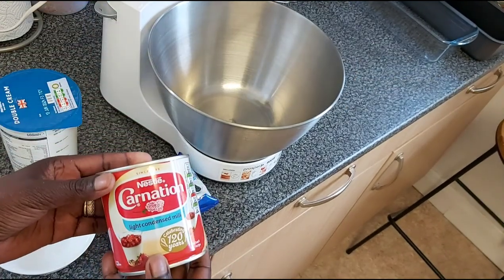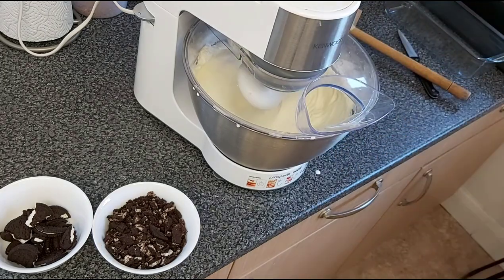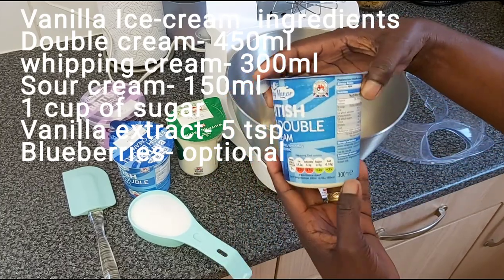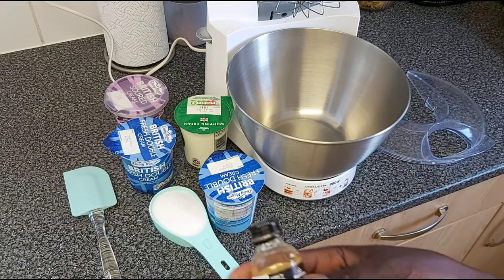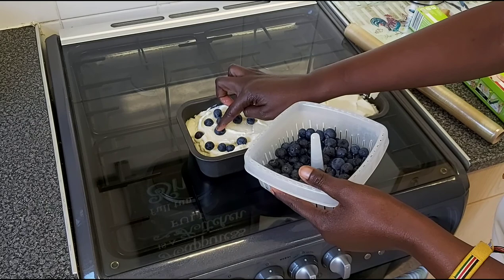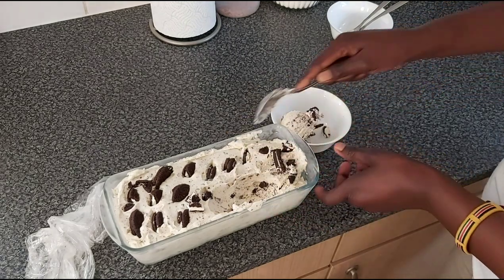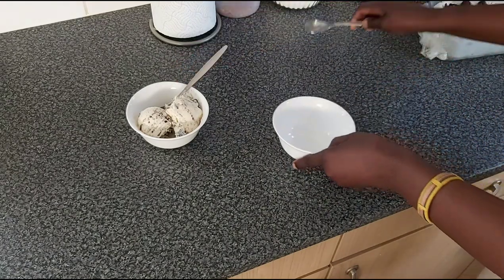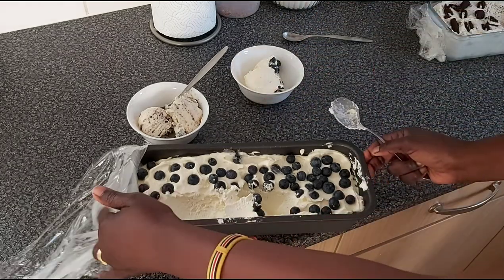Easy HOMEMADE Ice-cream recipes/Oreo//Vanilla Recipes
How to make healthy  Alternative homemade ice cream from scratch. No ice maker needed and 5 mimute prep time only. Recipes include Oreo Ice-cream and Madagascar vanilla Ice-cream. The ingredients portions are included with the video. Enjoy and let me know how you did yours. 🙂